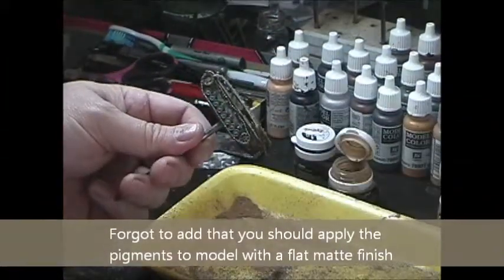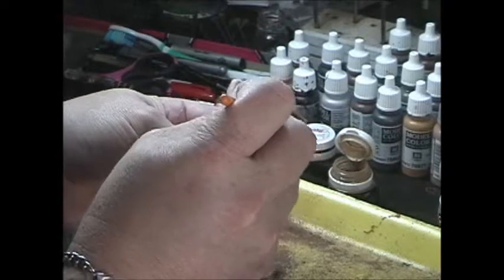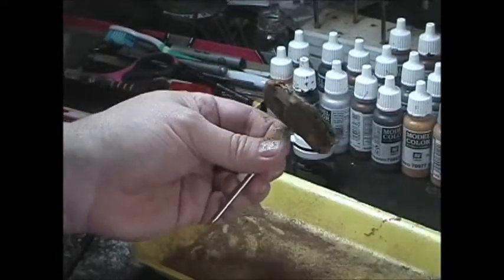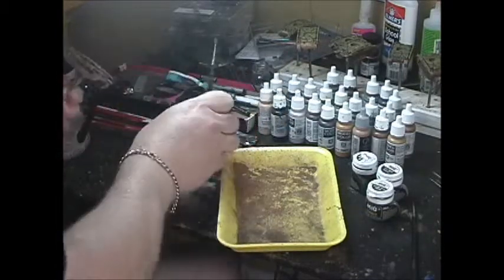Painting Miniatures Declassified - Pigments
Applying MIG Pigments to 15mm Flames of War Models